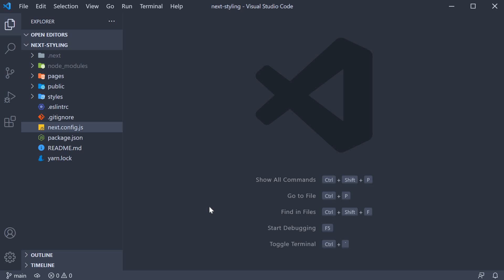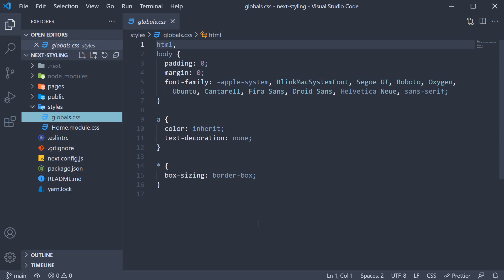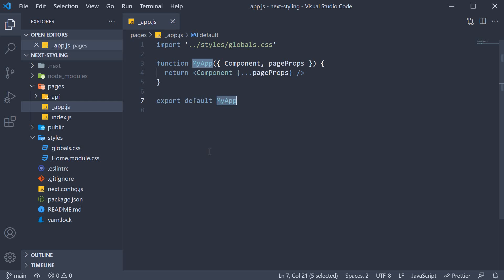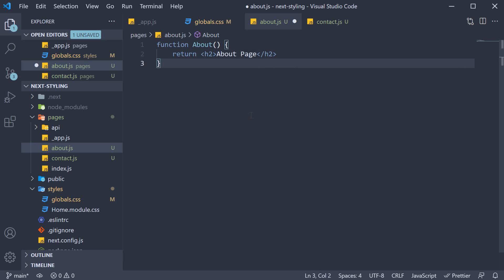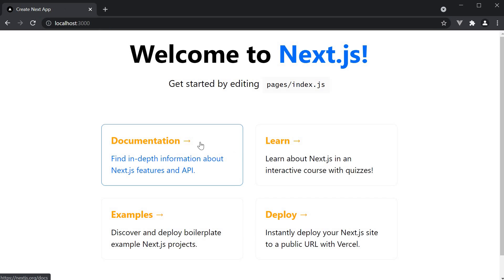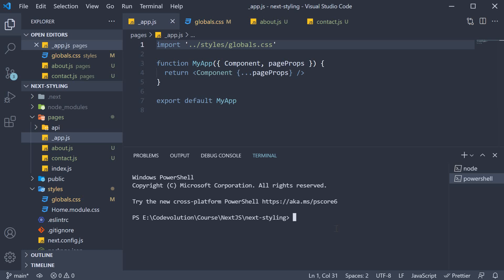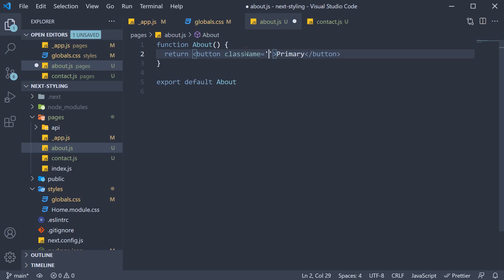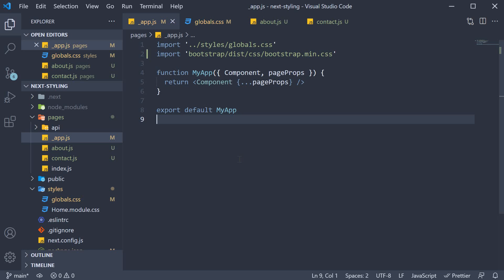Next.js Tutorial - 50 - Global Styles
Global Styles in Next.js
Next.js Tutorial on Global Styles